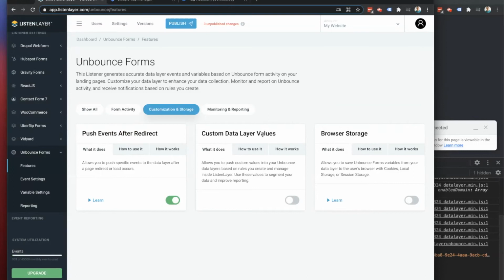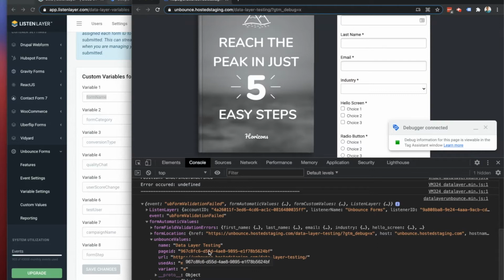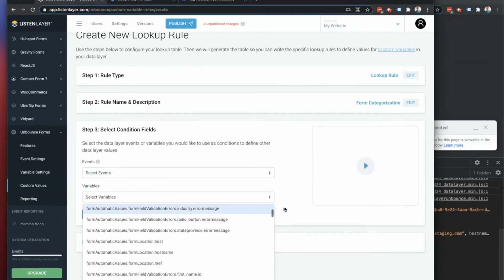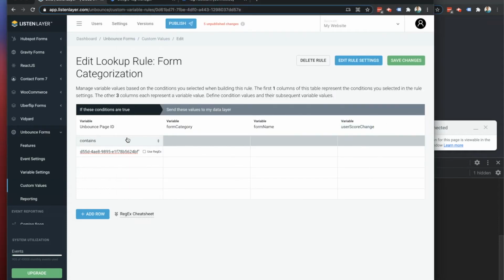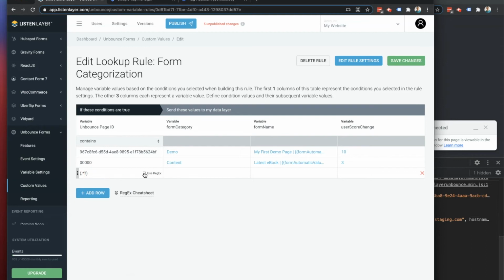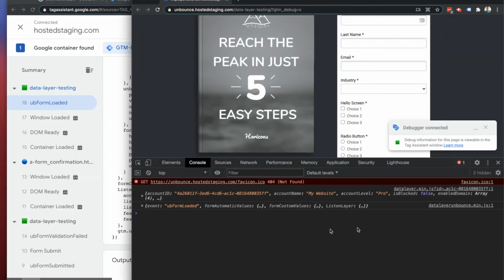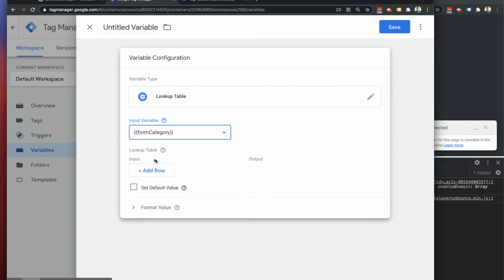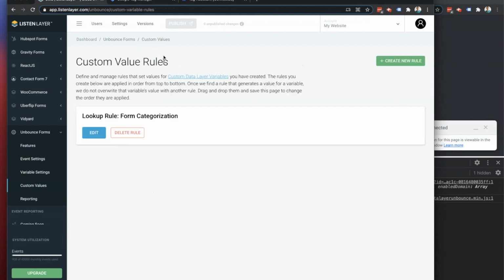Custom Data Layer Variables for Unbounce | ListenLayer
General custom data layer activity on your Unbounce pages so you can track and measure with ease - no programming required!